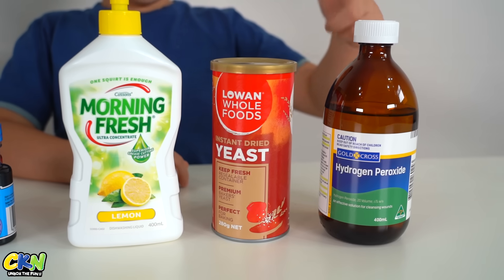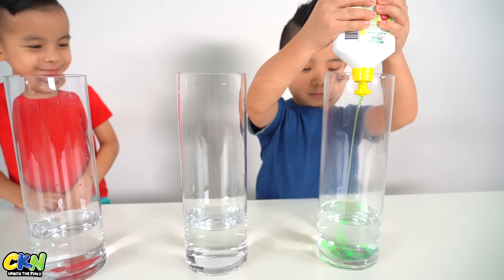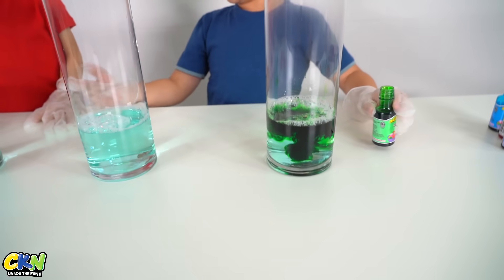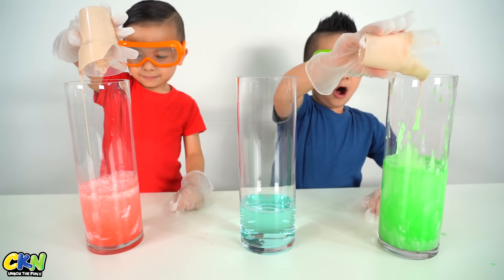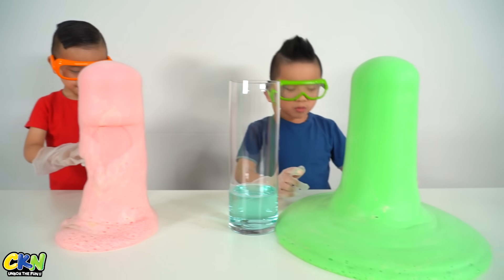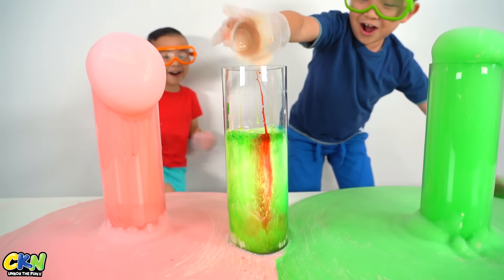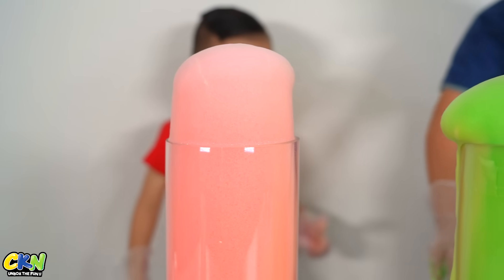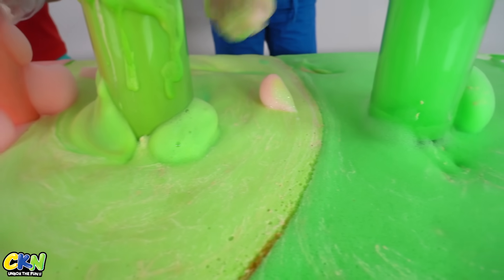Cool Kids Foam Experiment Elephant Toothpaste Fun DIY CKN